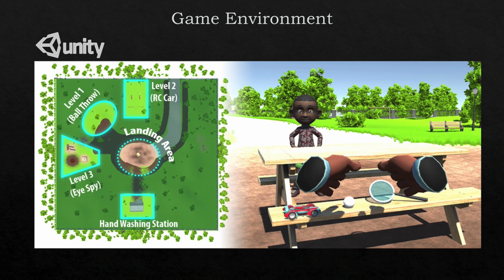Making of Germ Park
Behind the scenes into Benjamin M. Brown's development of GERM PARK; a VR interactive gaming module for public health education.